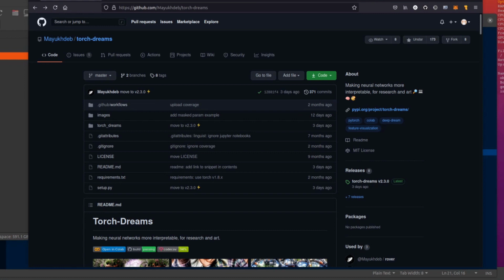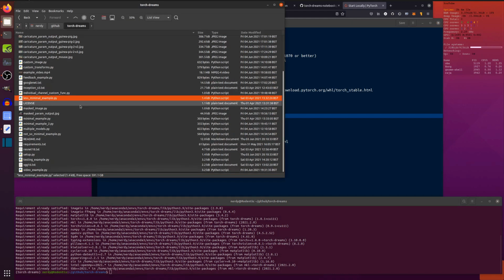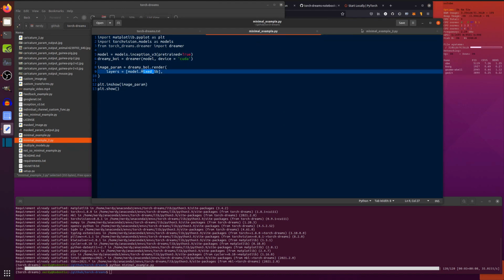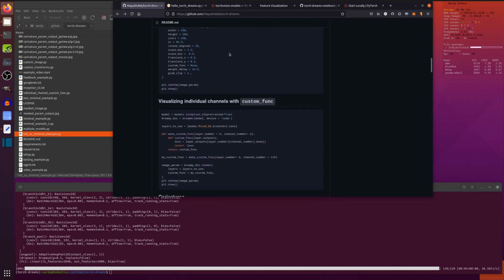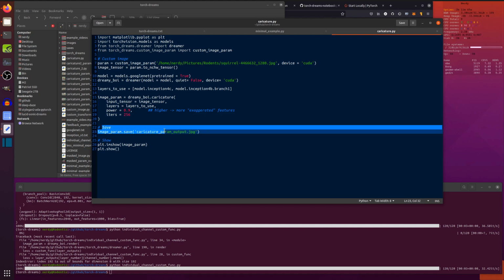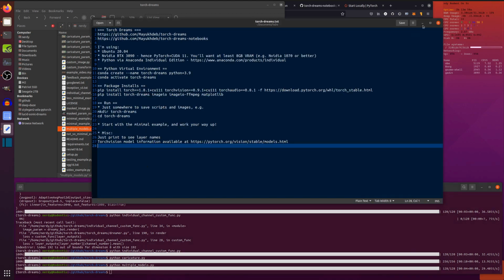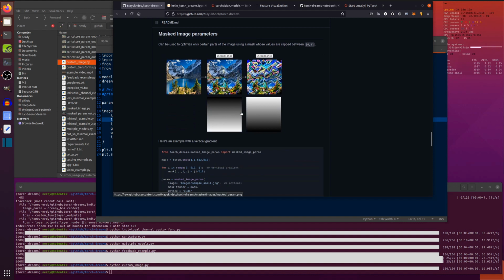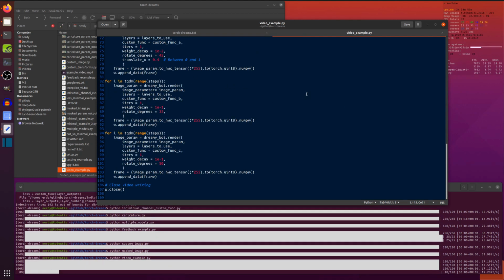Torch-Dreams - A dream toolbox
So you like dreams? Then torch-dreams is for you! Navigate neurons or caricature cats. The choice is yours! :)